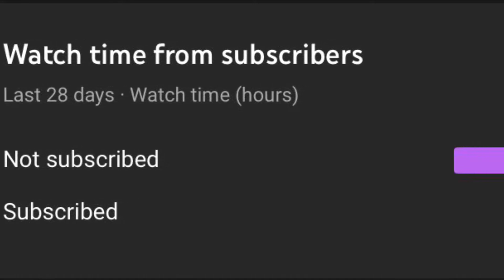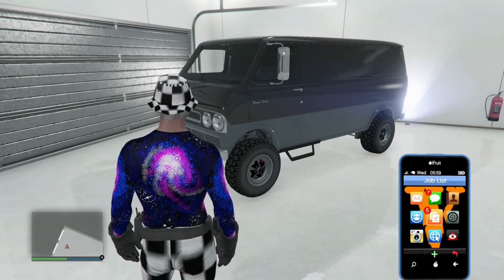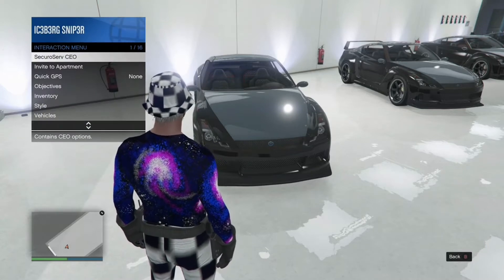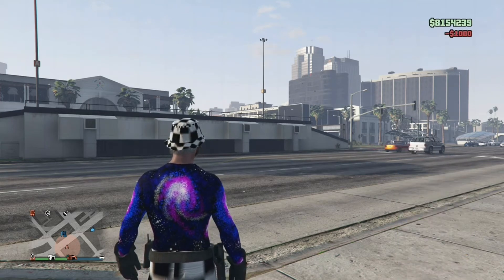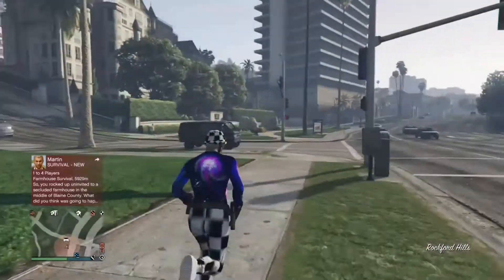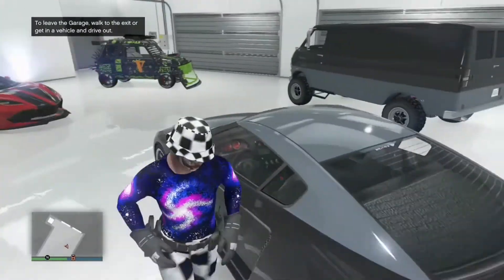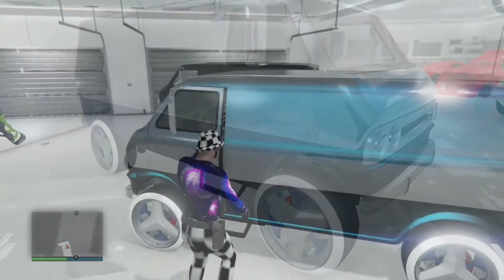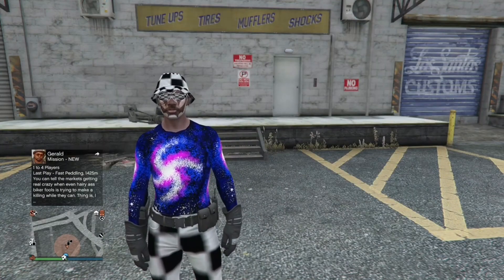**PIMPED OUT** FAT AMOUNTS OF MONEY IS MADE IN THIS VIDEO!!! GTA 5 ONLINE ($950,000)